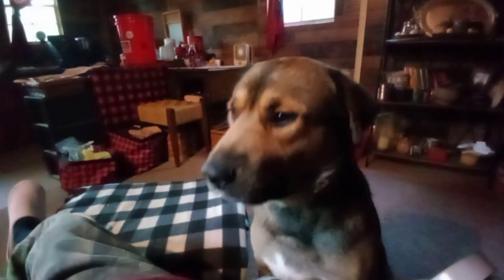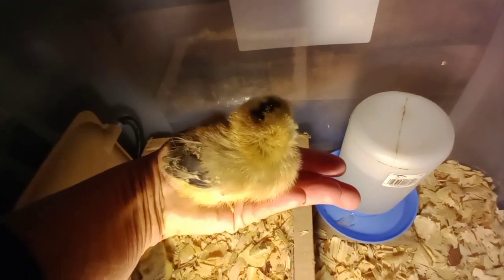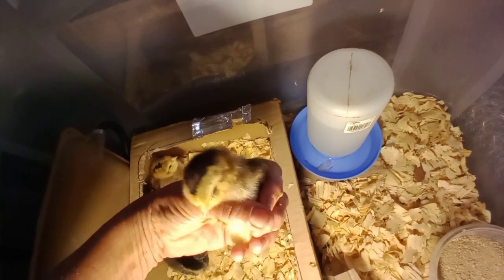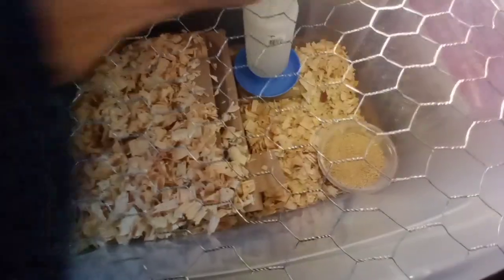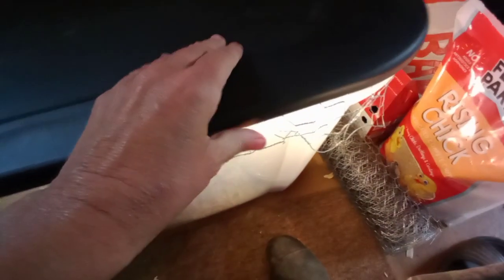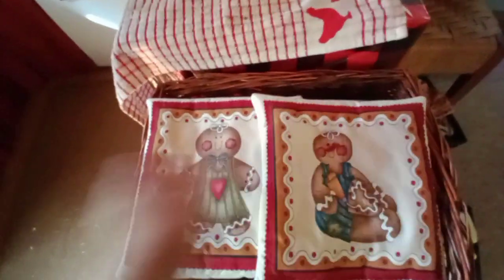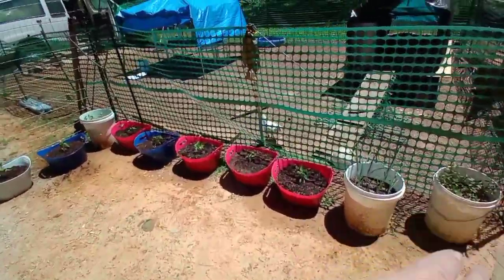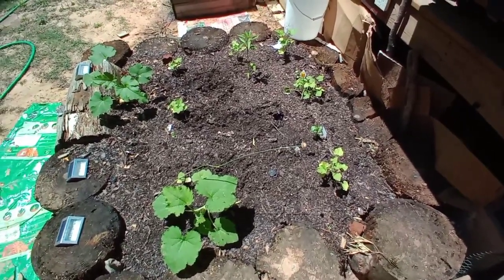I'm Flawed But I'm Happy - Ann's Tiny Life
Your expectations are not my dreams. I will build this Homestead based on what I think will be successful. You get to see the baby chicks! I plant some more things! But at the end of the day, I'm going to do me!